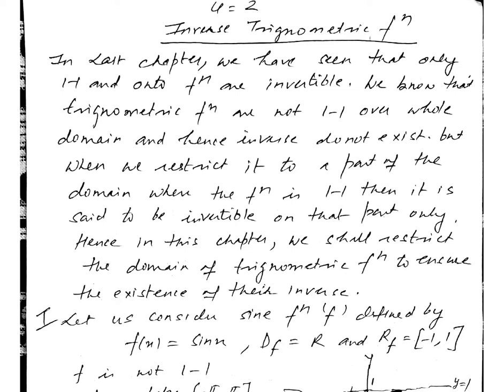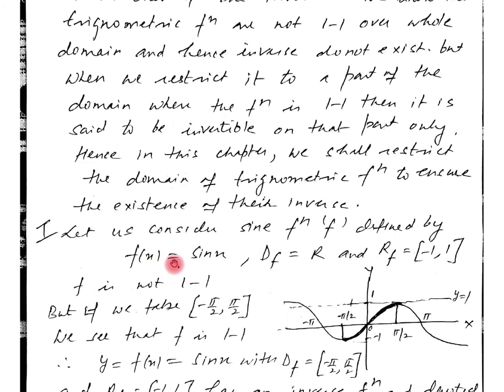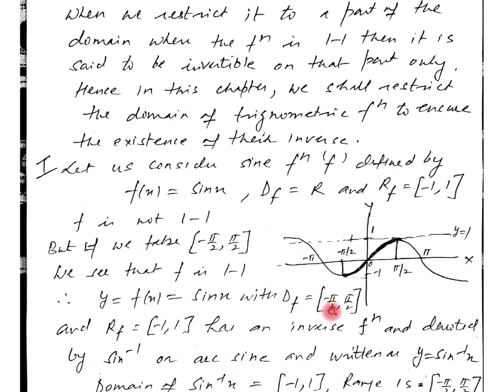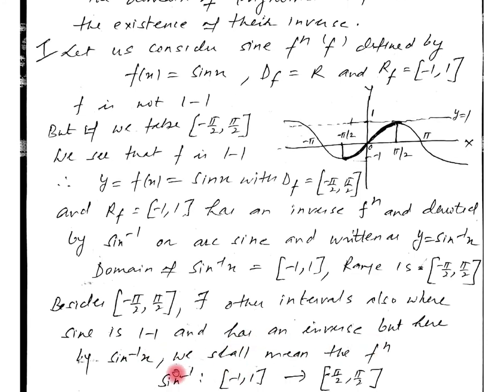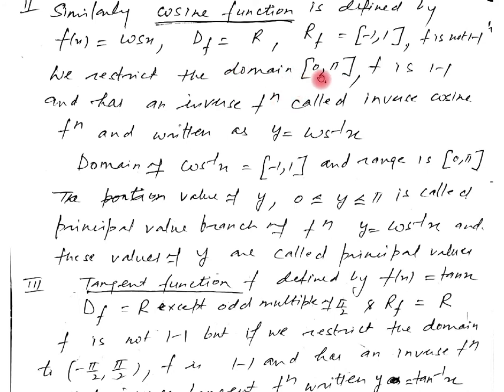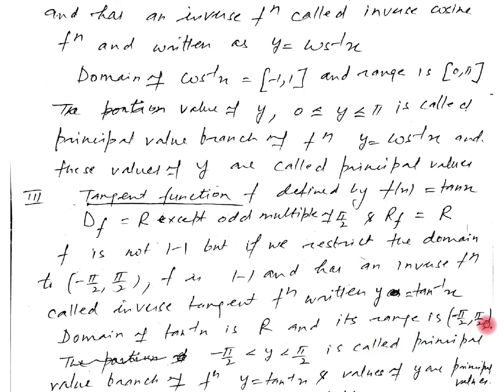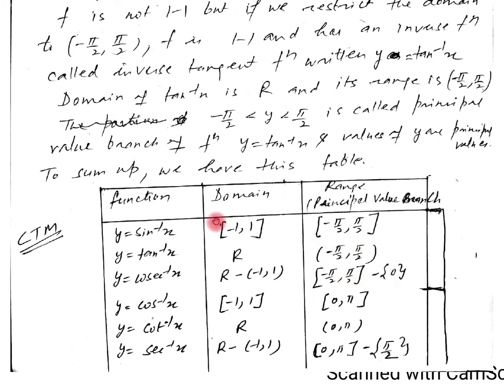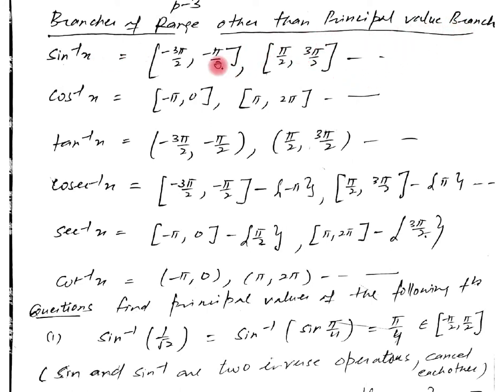Inverse Trigonometry 1 (Part 1)| Class XII